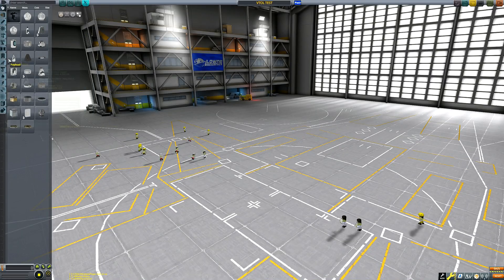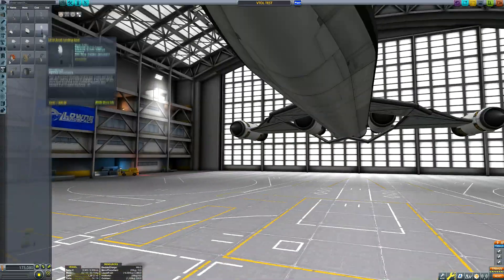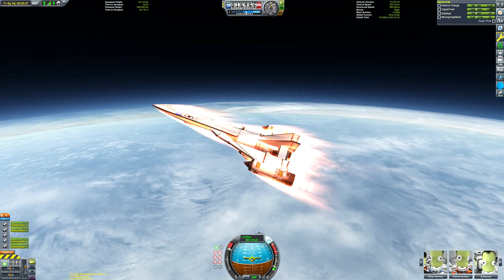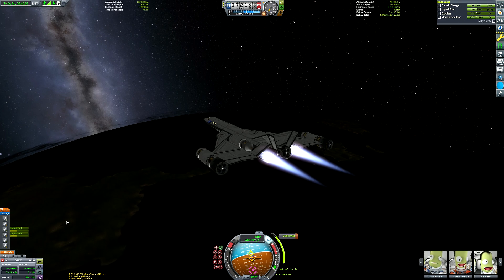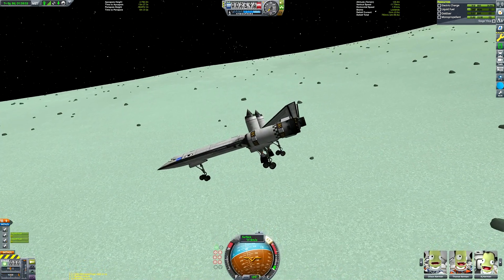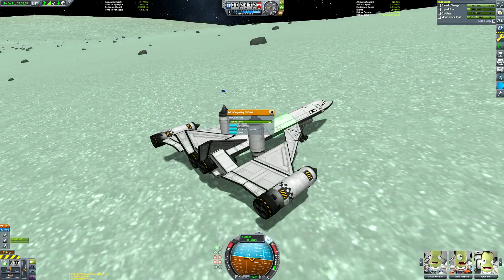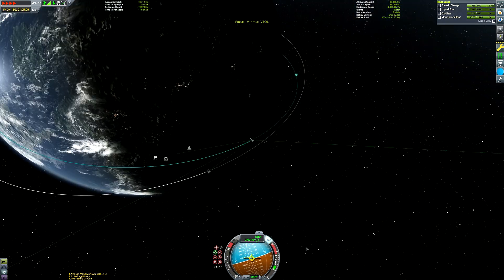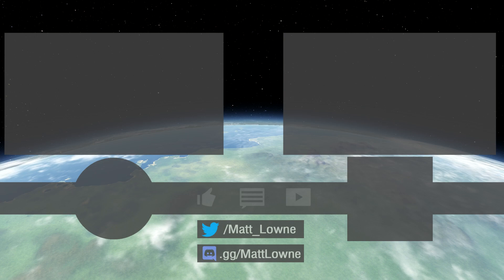Tilt-Engine VTOL SSTO to MINMUS! - KSP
Today we adventure all the way to Minmus, via a VTOL Nuclear SSTO!

Music in order of use:
♫ Castlevania (NES) OST - Stage 1